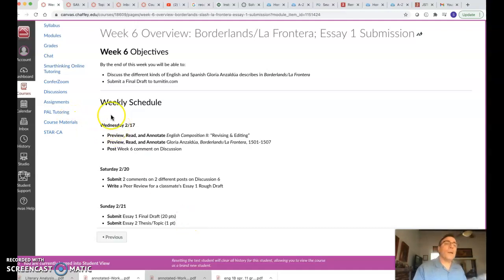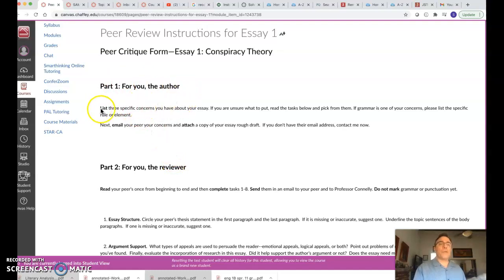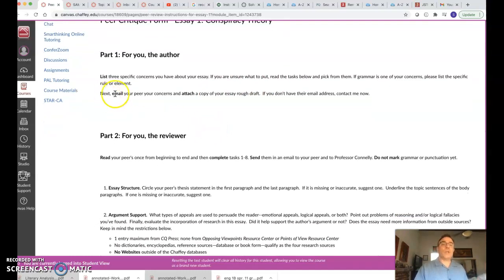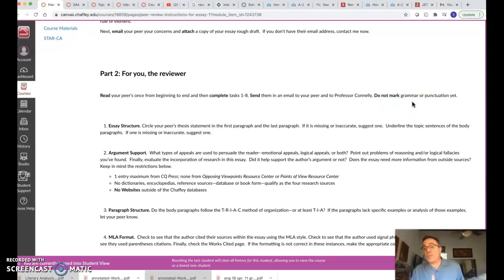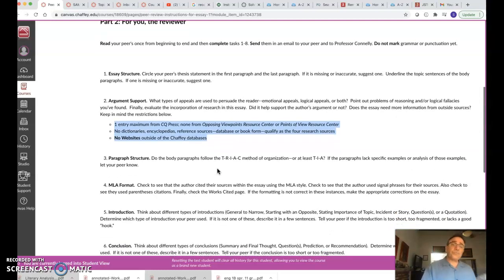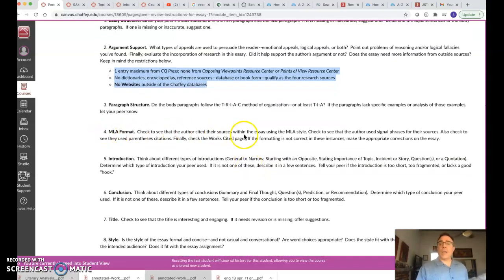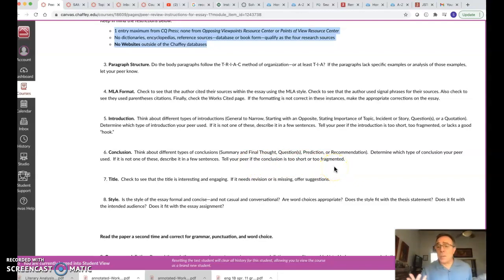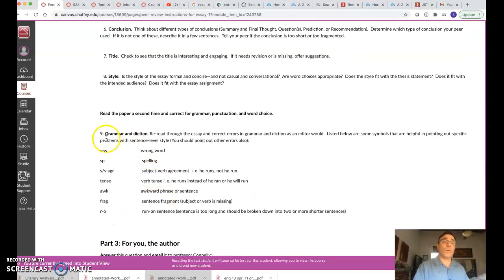Essay 1 Peer Review; Using the Comment/Review Function